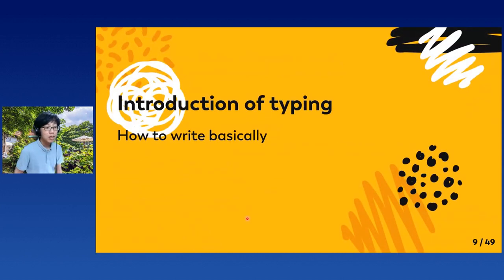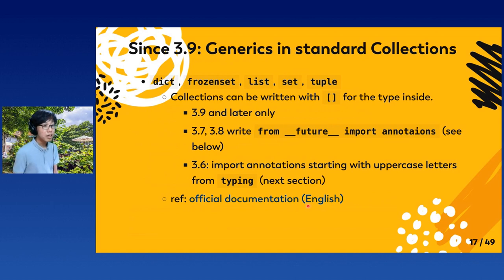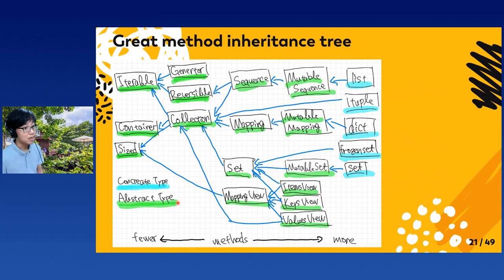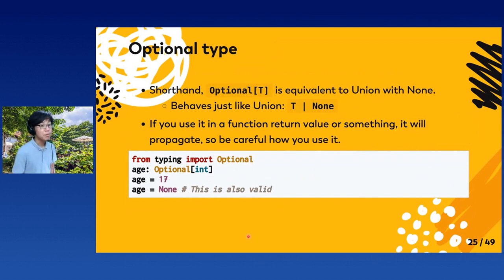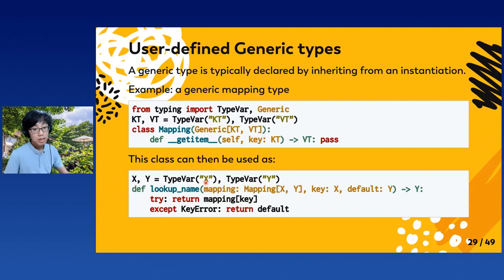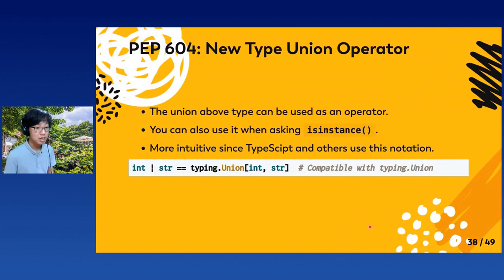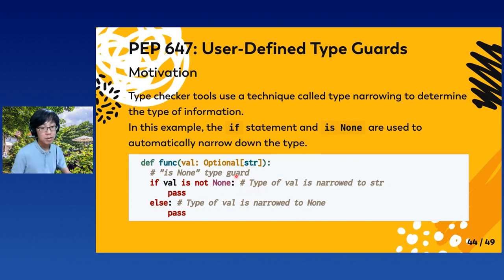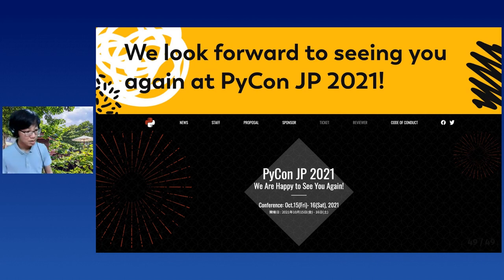Yoichi Takai - Getting Started with Statically Typed Programming in Python 3.10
Getting Started with Statically Typed Programming in Python 3.10
[EuroPython 2021 - Talk - 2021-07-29 - Optiver]
[Online]

By Yoichi Takai

Goals of this session
- Basic usage of type hint
- What's new in 3.10's typing modules
- Best practice for developing with type hint

Detail
I'll talk about static-typing programming in Python with the "typing" standard module. In 2015, it appeared in Python 3.5, but it has only become common in the last few years. However, over the years, there have been several big PEPs adopted and updated. Even now, I think many people don't know where to start because there is little coherent information.

I'll also talk about this:
- Improving developing experiences throw taking advantage of the typing inference engine
- Perspectives on code reviews.

I have been
- Used type hints for almost two years in production
- Learned Haskell and typescript

Let me introduce the audiences to type hints based on those experiences.

The timeline of the talk is:
1. Self-introduction, Overview of this session [5min]
2. Why do I talk about typing? [5min]
3. Introduction of typing, How to write basically (Most significant) [10min]
4. Generics, User-Defined types (Best practice included) [10min]
5. Backward compatibility for 3.9 or before [5min]
6. Updates overview on 3.10 [10min]

Technical Requirements for audience
- Basic knowledge of Python 3.x grammar
- Experiences developing in statically typed language
- Optional, not required